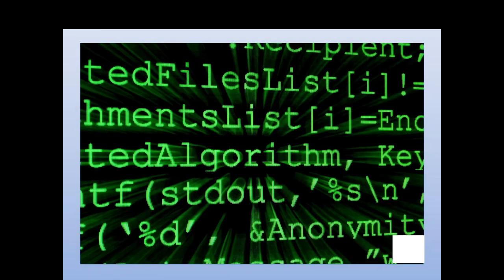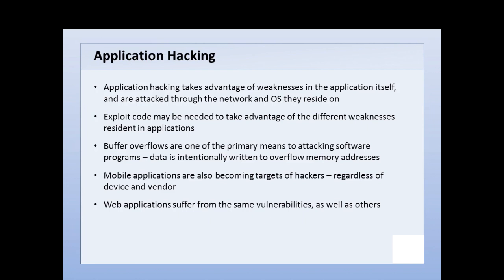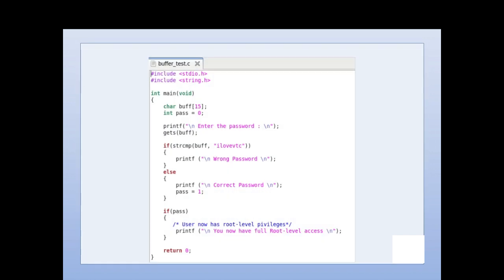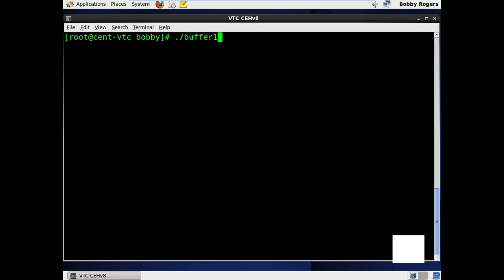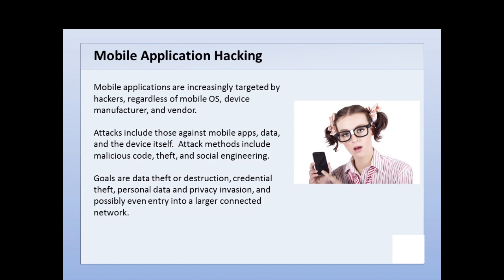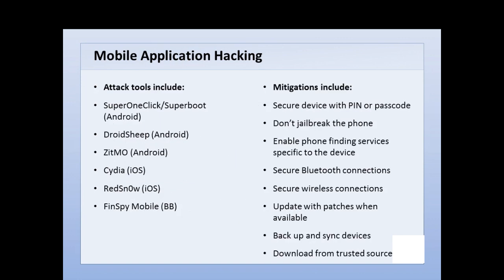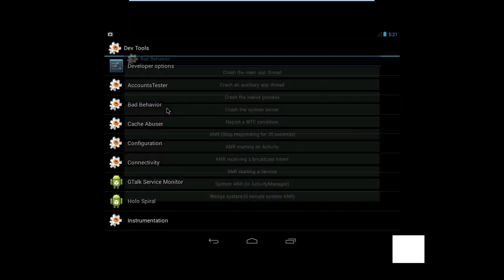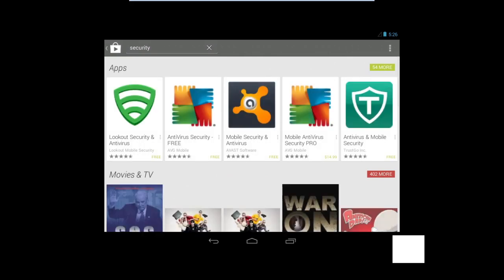Certified Ethical Hacker CEH V8 | Exam 31250 | Part 5 | Application Hacking